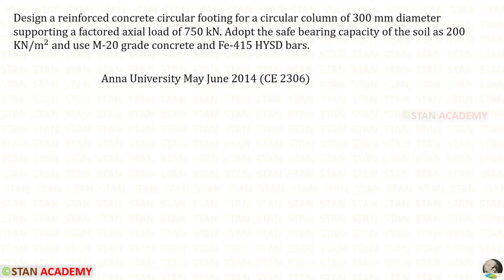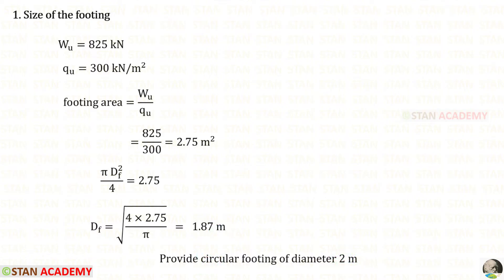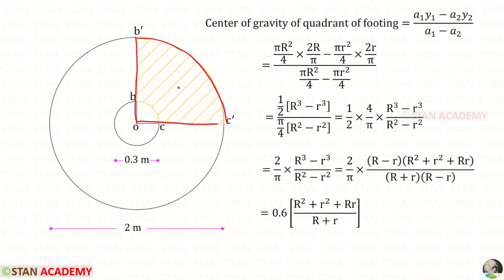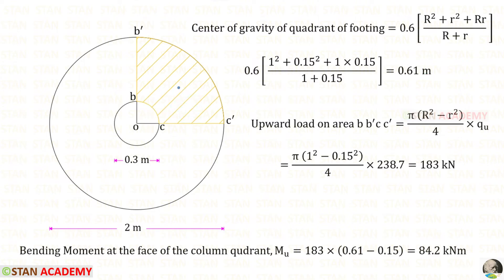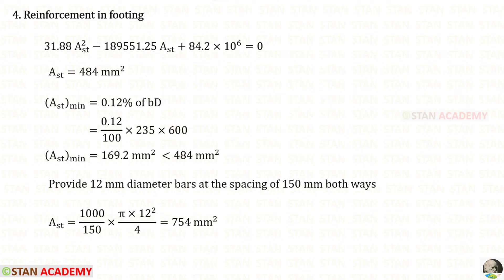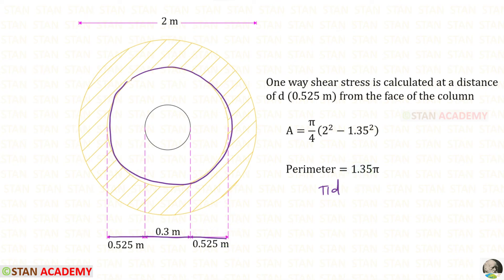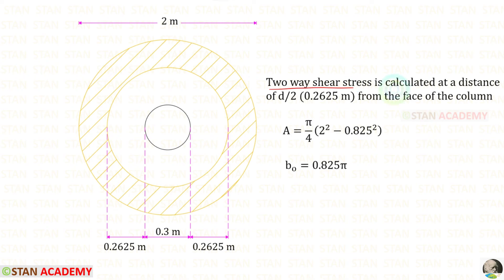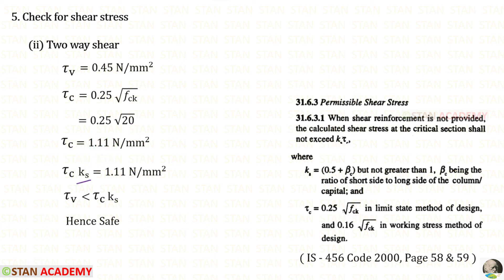Design of a Circular Footing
Design a reinforced concrete circular footing for a circular column of 300 mm diameter supporting a factored axial load of 750 kN. Adopt the safe bearing capacity of the soil as 200 KN/m^2 and use M-20 grade concrete and Fe-415 HYSD bars.
Question Taken from Anna University May June 2014 (CE 2306)